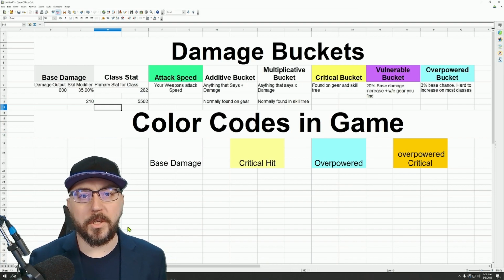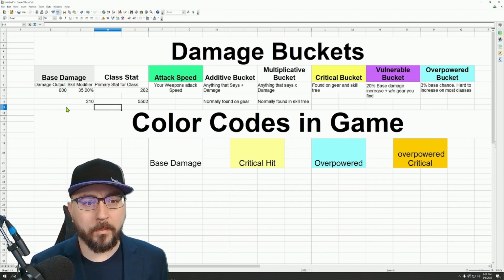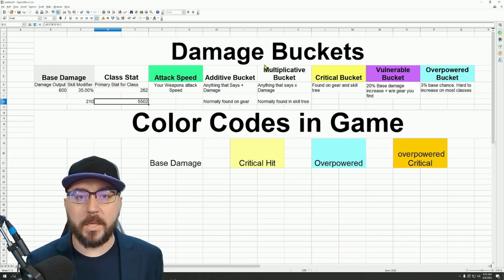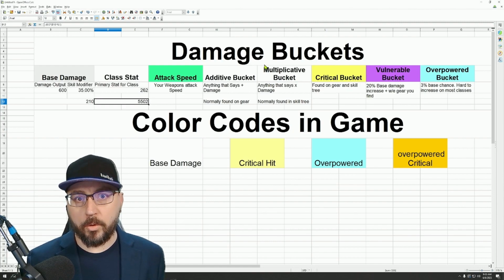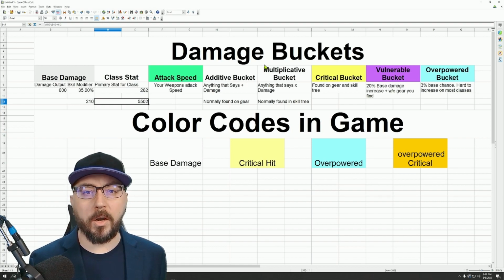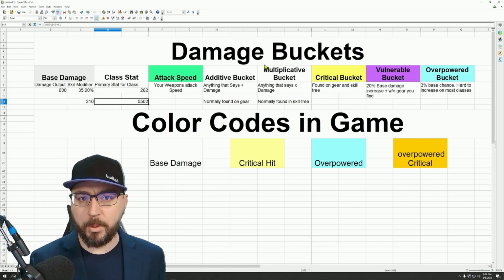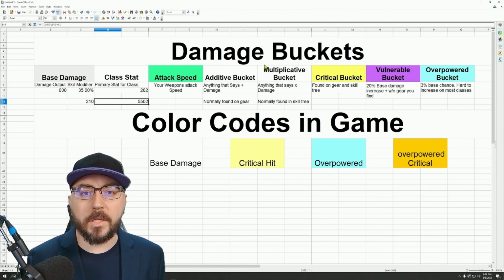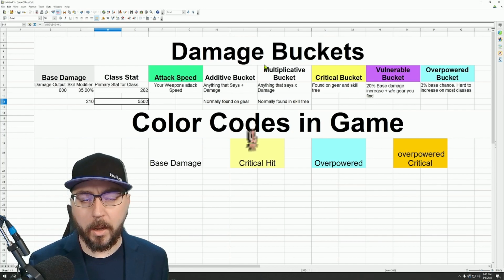Damage Buckets Made Easy!!! Max out your Damage in Diablo 4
Maxing out your damage in Diablo 4 doesn't have to be complicated. You don't need crazy spreadsheets and min max guides, all you need to do is understand where damage comes from. Diablo 4 has an easy to understand damage bucket system, and once you master it, you will see your damage numbers soar.

00:00 Intro
00:34 What are Damage Buckets
00:47 3 Base Buckets
03:09 Additive Bucket
03:52 Multiplicative Bucket
04:54 Critical Bucket
05:45 Vulnerable Bucket
06:38 Overpowered Bucket
06:35 Review and Consolidation of Information
08:36 Attack Color Codes on Screen
09:43 Ending Message
10:10 Outro

Catch us live on Twitch!